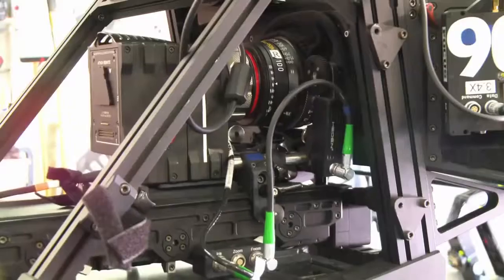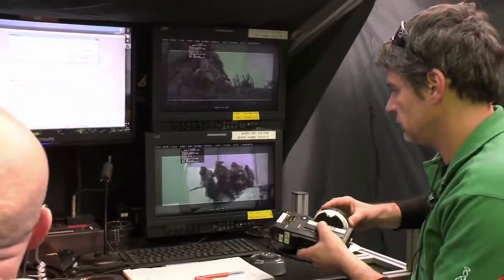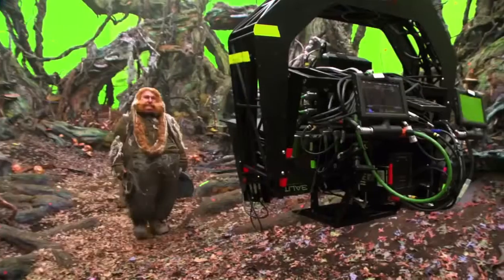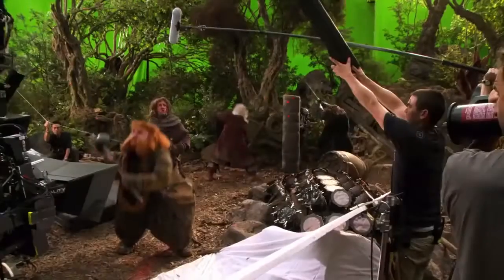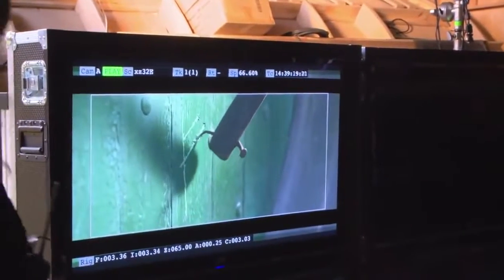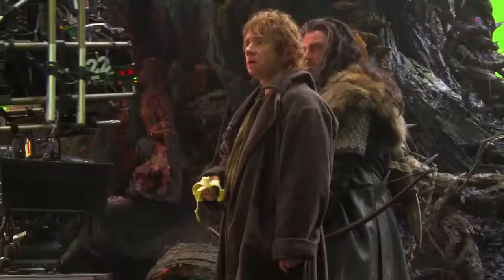4ピーター・ジャクソン舞台裏のホビットnull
ピーター・ジャクソンの「ホビット・バック・トゥ・ザ・シーン」ビデオ＃4

最も期待されていた映画のシーンの後ろにピーター・ジャクソンのビデオを作っています（10年？）ホビット（ホビット・ビルボ）。

以前のTHE HOBBIT製作ビデオを見逃してはいけません。今すぐ購読して、最新の映画予告編、クリップ、Bロールビデオを入手してください！null